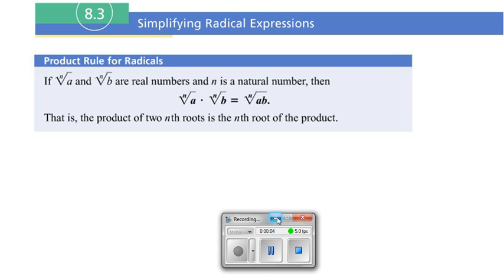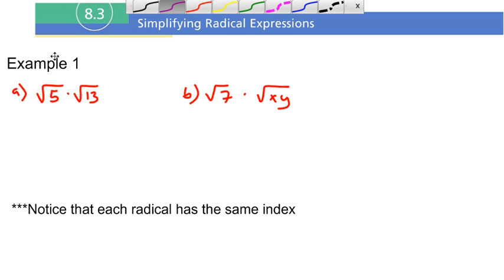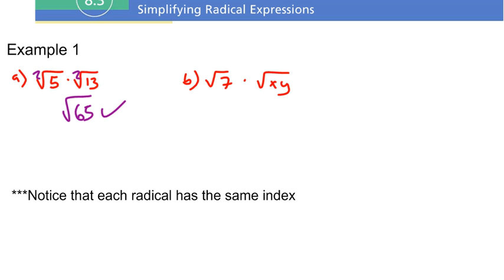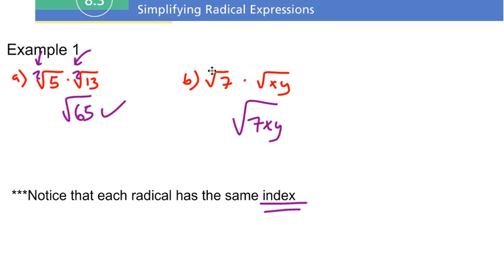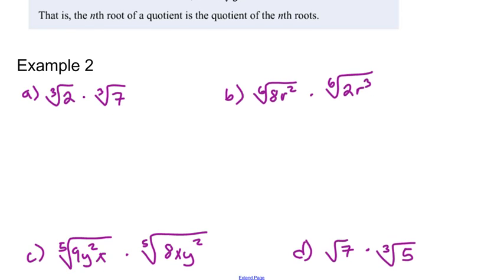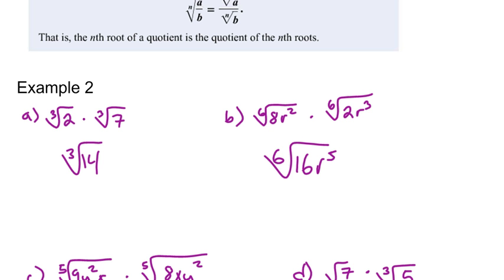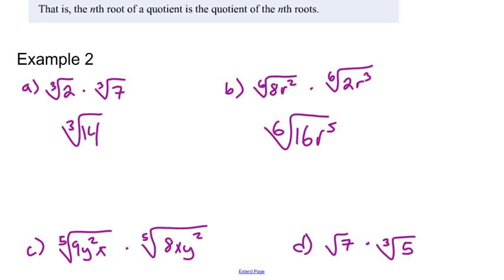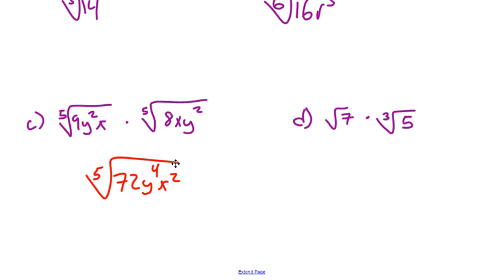8.3 Example 1 & 2 Using the Product Rule